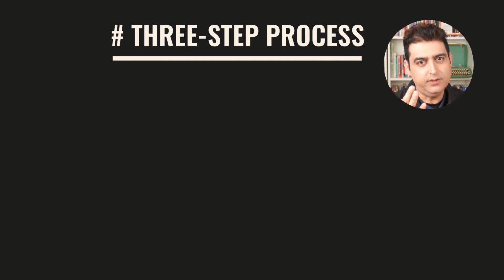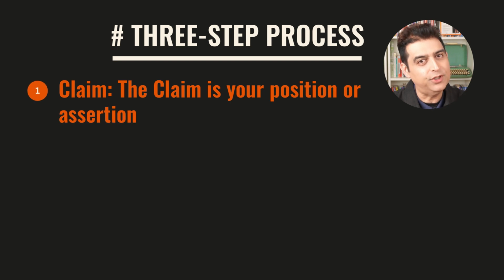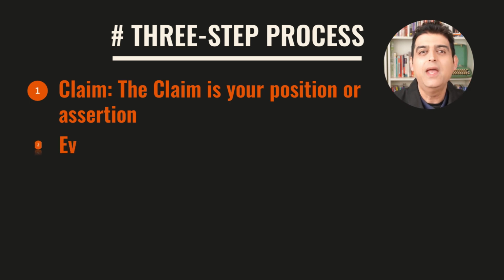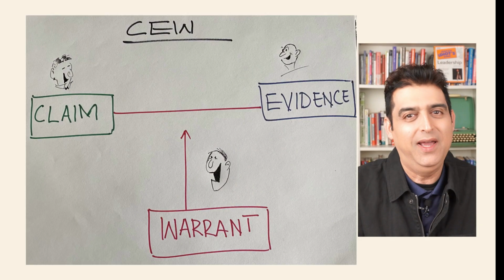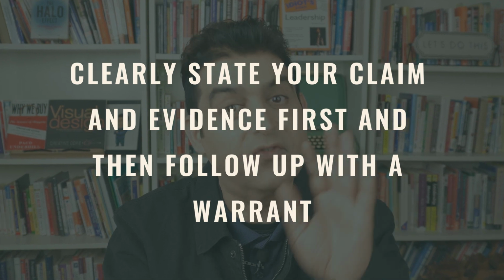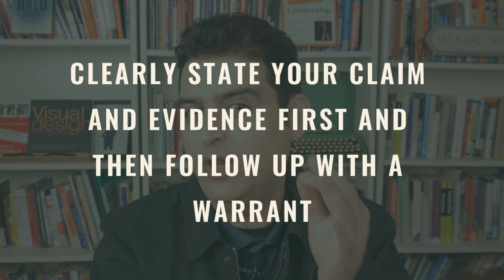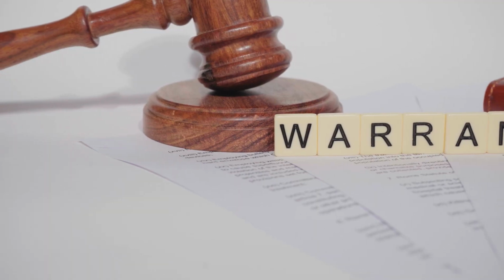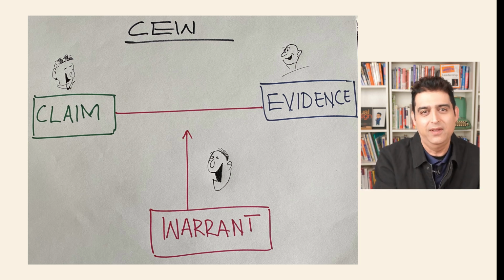Defend Arguments with Claim Evidence Warrant. Debate, Win Arguments & Communicate Convincingly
In this video, we’re going to help you defend your arguments with Claim Evidence Warrant. This technique will help you win arguments, communicate convincingly and defend your ideas more effectively!

Arguments are a fundamental part of any conversation, and as a person who argues a lot, I know just how important it is to be able to defend your arguments efficiently. In this video, we’re going to show you a technique called Claim Evidence Warrant, which will help you defend your arguments efficiently and effectively. So if you're looking for ways to win arguments, then this is the video for you!

The claim Evidence Warrant Method is a structured way you organize your thoughts. With the skills you'll learn from this video, you'll be able to win arguments, debate more effectively, speak more persuasively, and improve your communication skills. So go out there and let your arguments shine!

Are you tired of getting stuck in debates and feeling like you're going in circles? Don't worry, I've got you covered. In this video, I'll show you a practical method for making strong arguments that can make a world of difference. You don't need to be an academic to benefit from this technique - it's simple and effective. So grab a cup of coffee, sit back, and let's dive into the world of claim, evidence, and warrant.

The claim evidence warrant method is your secret weapon for constructing compelling arguments. It breaks down every argument into three parts, making it easier for you to stay focused and get your point across. By backing up your claim with solid evidence and explaining why that evidence supports your claim, you'll be better equipped to analyze arguments, unravel controversies, and emerge victorious.

Hi, My name is Sarit Tagore. Through this channel, I share my personal experience from 20 years of corporate life spanning from Aviation to Banking in different parts of the world - Delhi-Dubai-Doha-Toronto. I hold an MBA from the University of Leicester with a specialization in Performance Management and Benchmarking. I am also a certified Meditation Teacher.

Isn’t it strange that we went from School to University but somehow missed the class on Self Development? “Personal Growth” didn’t make the schedule for some wacky reason. Imagine if that class did exist and the teachers included all the great scholars from old school to modern sages.

Think of this channel as that class where I distill lessons learned from studying the great minds on Decision Making, Productivity, Leadership, Energy, Mental Toughness, Conflict, Motivation Negotiation, Ancient Wisdom, and Meditation.

You will have fun learning with me and getting wisdom in an inspiring, playful, and practical way. I hope you'll join me on the channel!